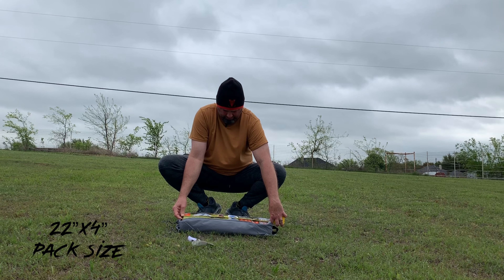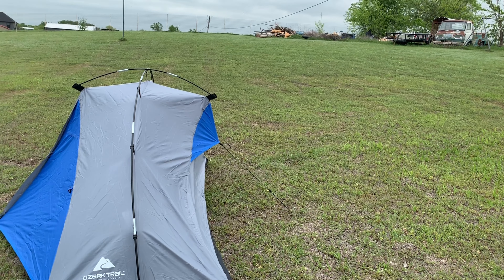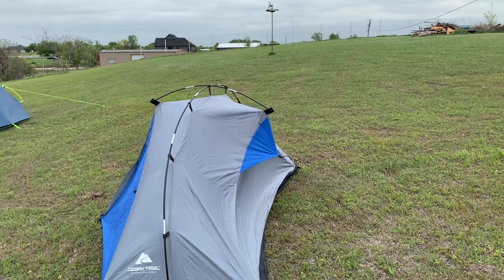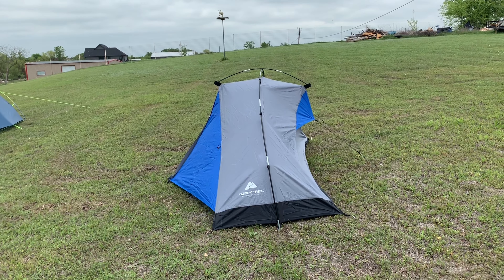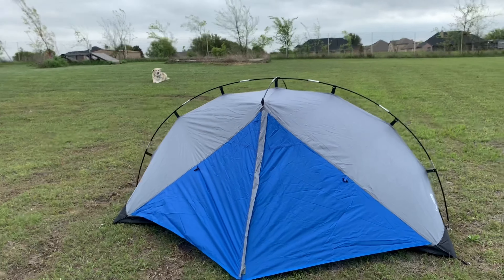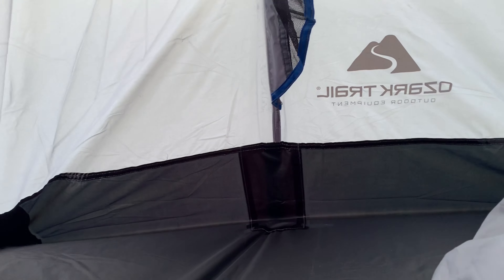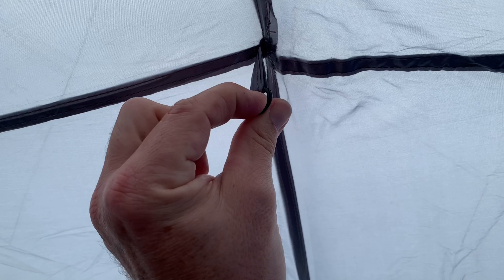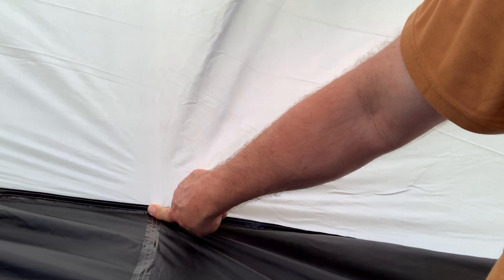Ozark Trail 1 person backpacking tent/1st look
This tent will go up against a name brand tent in storms. Video coming soon